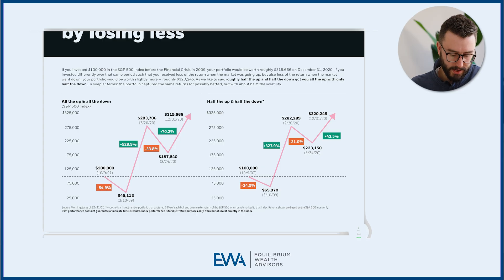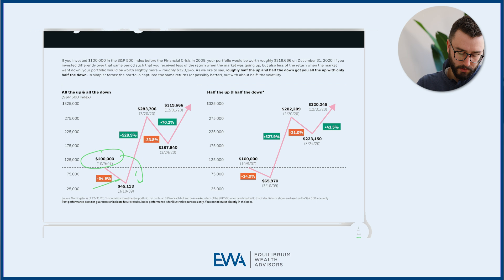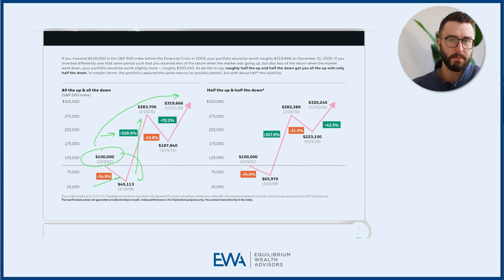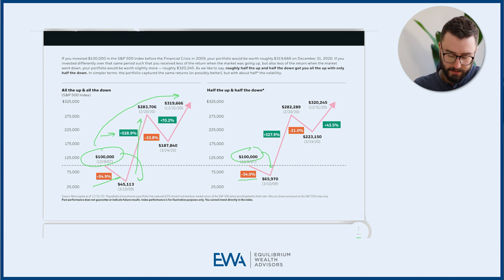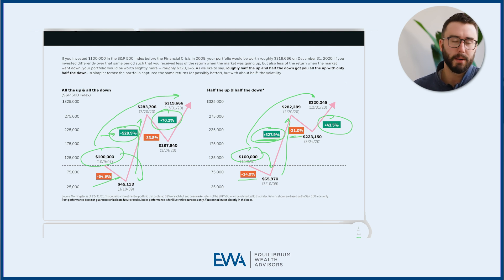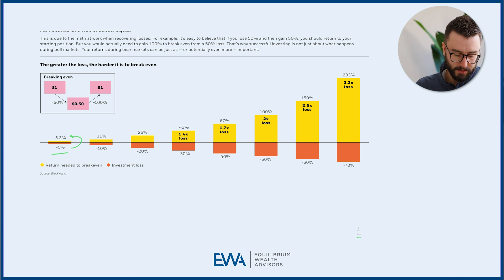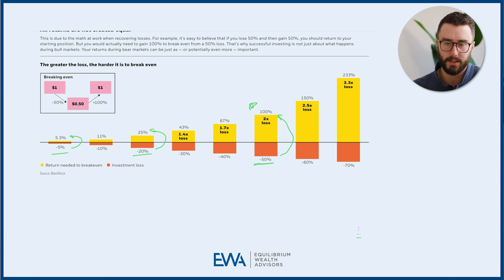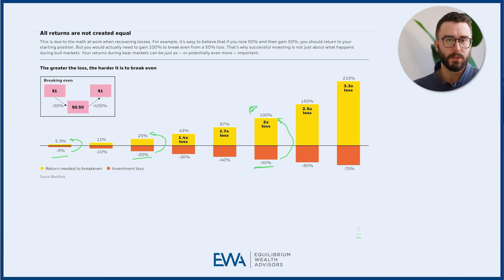The Power of Portfolio Diversification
In this video, Chris Pavcic illustrates the significance of portfolio diversification using real-world data from the S&P 500 between 2009 and 2020, comparing the outcomes of a diversified versus a non-diversified investment strategy. Starting with an initial investment of $100,000 just before the 2007 market downturn, Chris explains how diversification can mitigate extreme market fluctuations, leading to a more stable and potentially equally profitable investment outcome. By showing that a diversified portfolio experienced lesser declines and smaller gains but ended up with a value nearly identical to the more volatile non-diversified portfolio, Chris underscores the concept that minimizing losses during downturns is as crucial as maximizing gains during upturns. This approach is especially vital for investors with shorter time horizons, such as retirees, emphasizing the importance of not exposing oneself to undue risk by concentrating investments too heavily in one area. Through these examples, Chris highlights that a well-diversified portfolio can achieve comparable returns with reduced volatility, thereby safeguarding against significant losses that are harder to recoup.